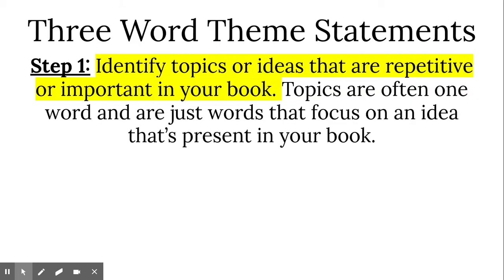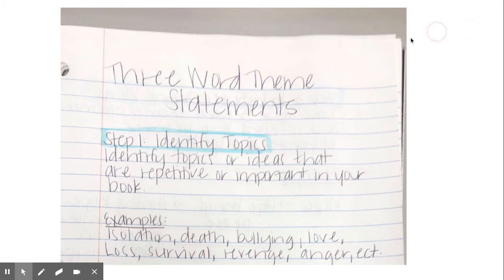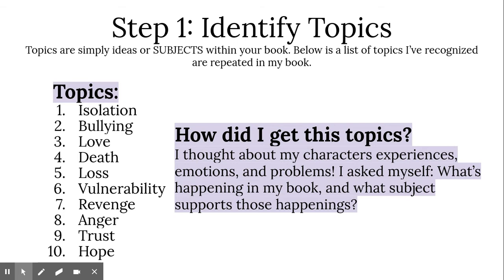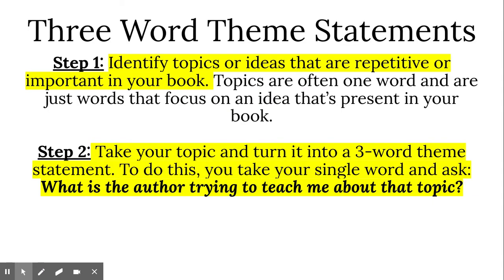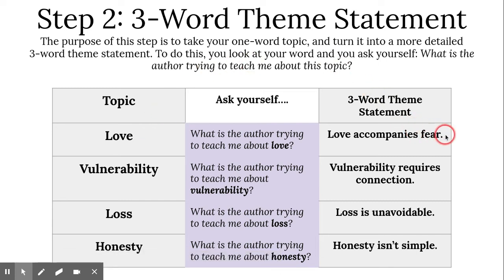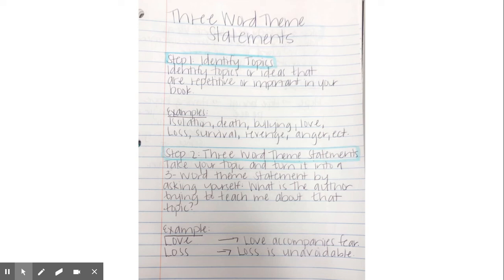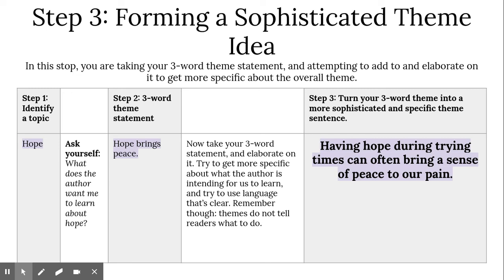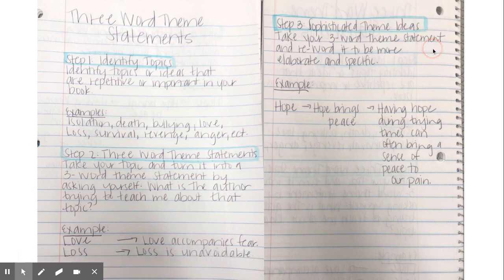Lesson: Three Word Theme Statements